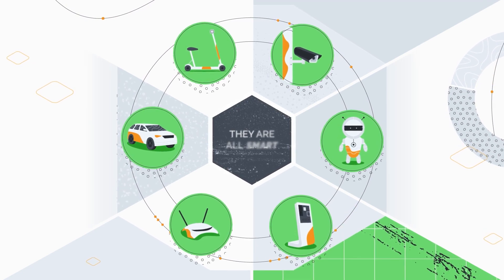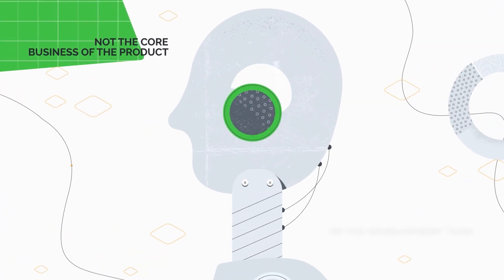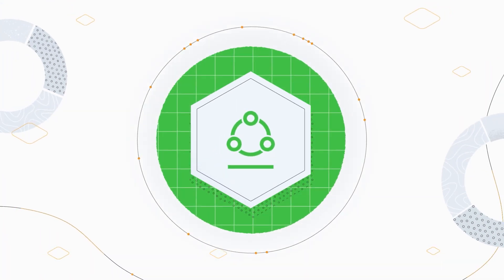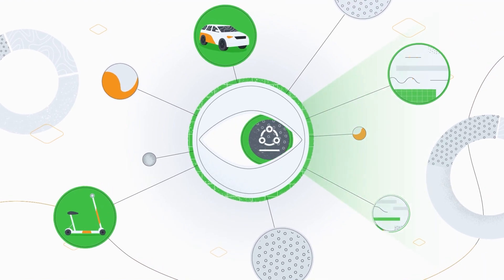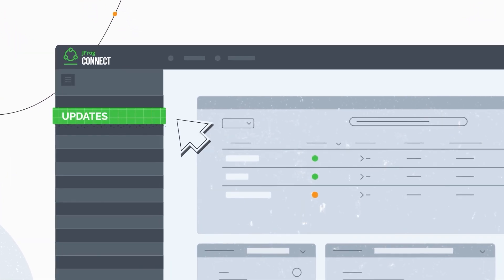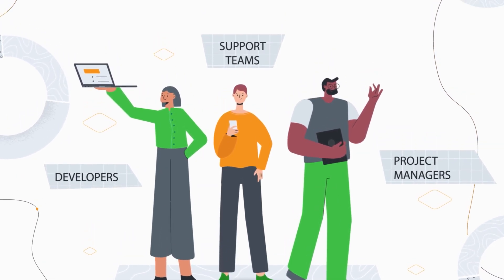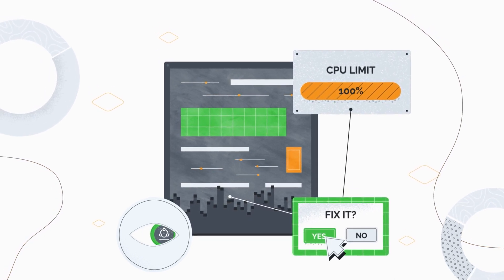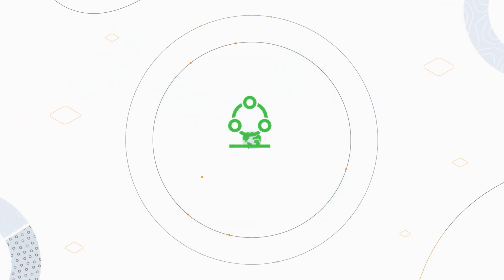JFrog Connect IoT Device Management Solution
JFrog Connect is an all-in-one platform to manage, update, control, monitor and secure remote Linux & IoT devices, at scale, with the click of a button.

New products are being developed all the time, and in today's world they are all smart, connected with complex software. Save development time with the first plug and play device management platform for connected devices - with all the necessary tools and features to manage and maintain the product fleet remotely. Including over the air update tools, remote debugging, monitoring and securing.